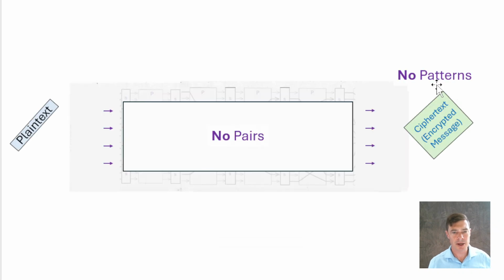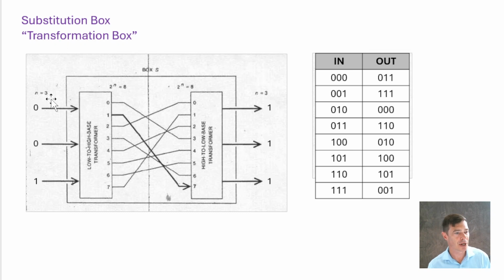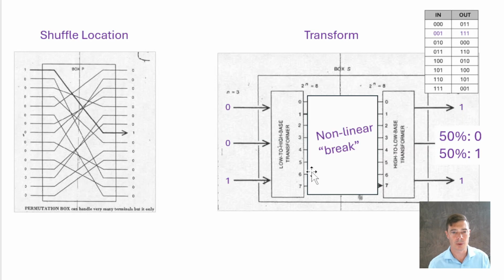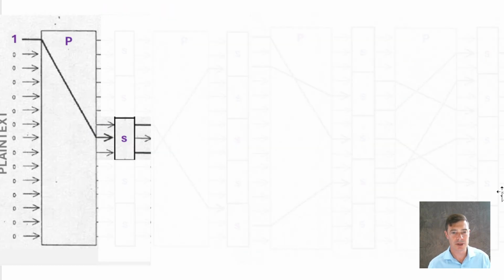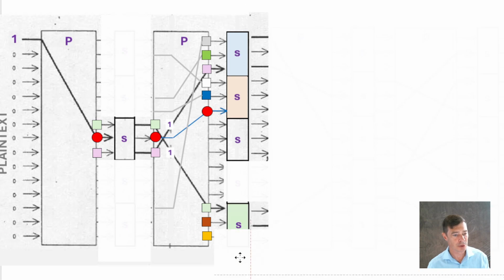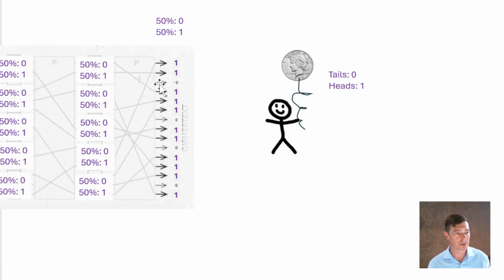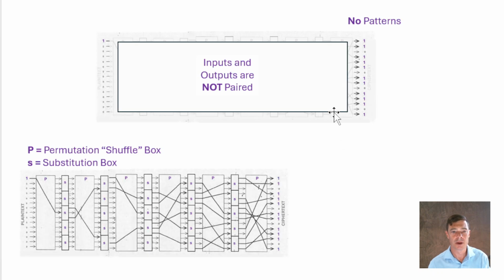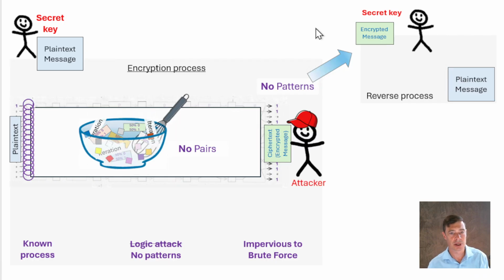Section 1, Lecture 4: Feistel Function - the Destroyer of Pairs and Patterns!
Now enter the Feistel Function! This was the first modern electric computer application, and it solves the Paired-Pattern-Pitfall. The Feistel Function is at the heart of all modern cryptographic developments and the field of cryptography as a whole.